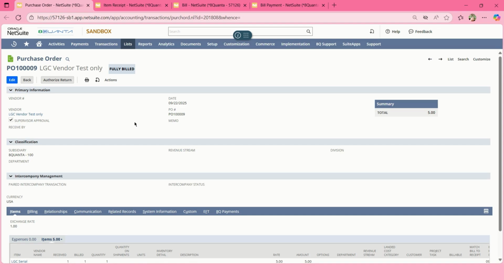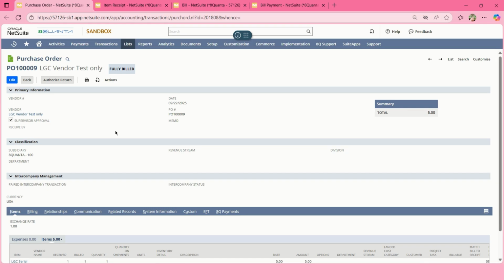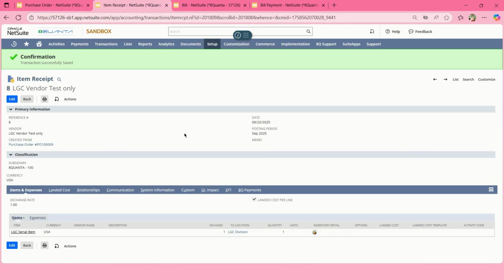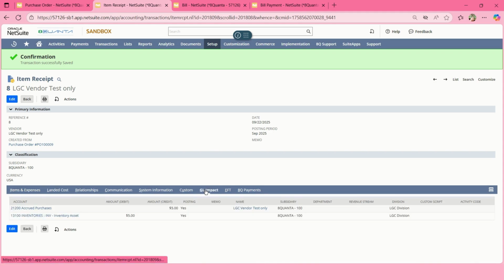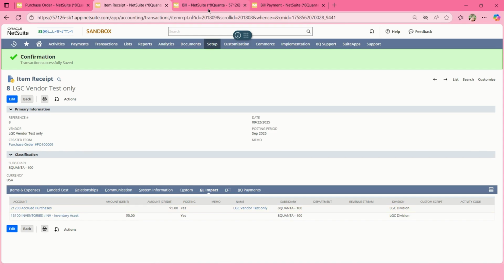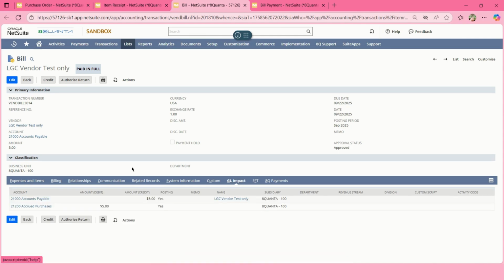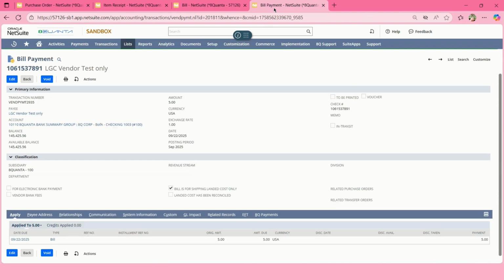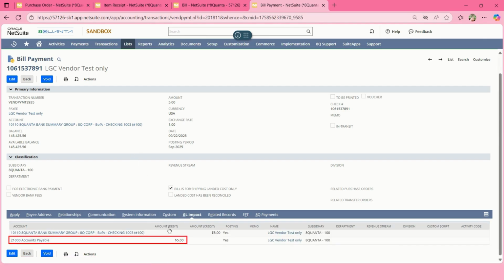GL Impact Explained: NetSuite Procure-to-Pay Process - Lesson 91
In this video, we break down every GL impact throughout the Procure-to-Pay (P2P) process in NetSuite. From the moment a Purchase Order is created to the final Vendor Payment, you'll see exactly how each transaction hits the general ledger and transforms your financials.

You’ll learn:
• Why Purchase Orders are non-posting
• What happens in the GL during Item Receipt
• How Vendor Bills shift liabilities between accounts
• How NetSuite records Vendor Payments and cash impact
• How accrued expenses and AP flow through the process
• And how each step ties into accurate inventory and accounting

This video is perfect for anyone working with NetSuite accounting, ERP workflows, AP/Procurement teams, controllers, and financial admins.